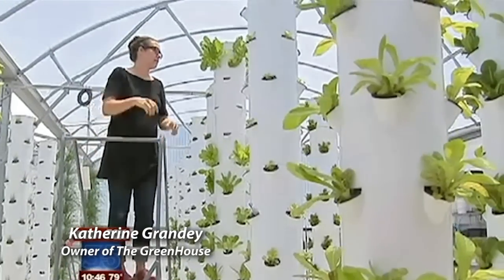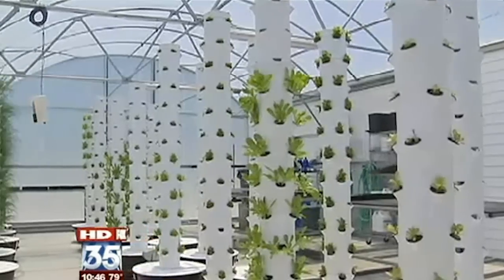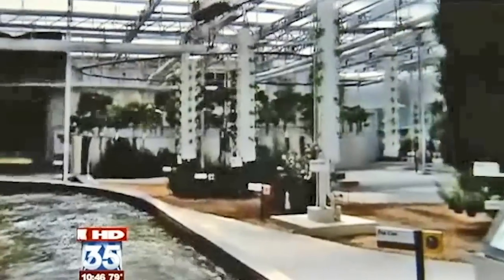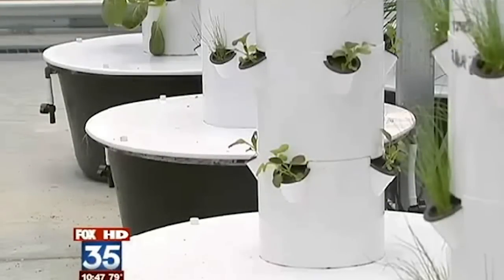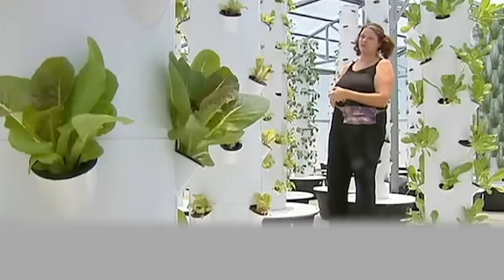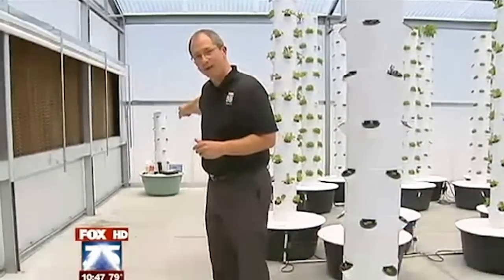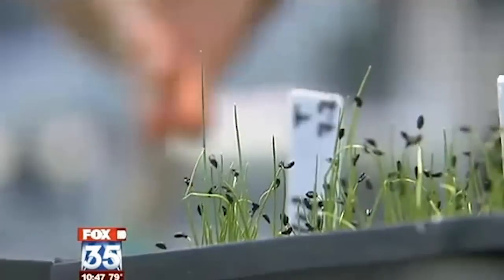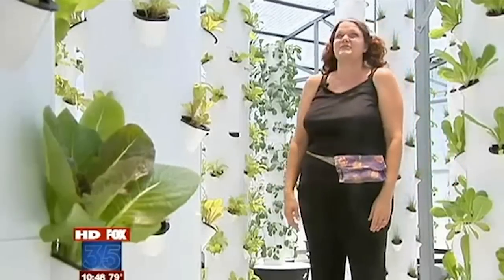Future Growing Tower Garden® Farm at The GreenHouse, Central Florida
Fox 35 News in Orlando, Florida visited Katherine and Jessica Grandey, owners of The GreenHouse, located northwest of Orlando. The GreenHouse uses Tower Garden® technology designed by Future Growing LLC.